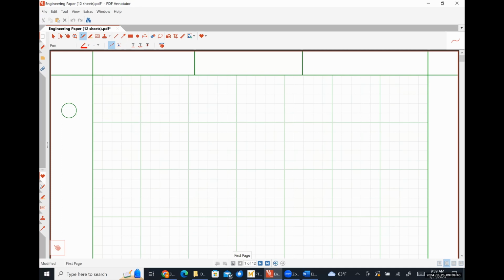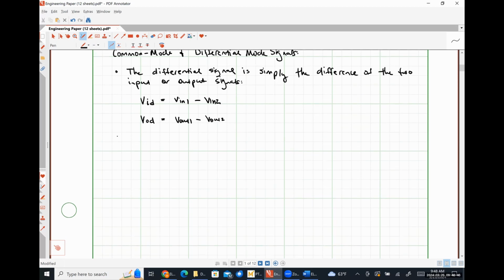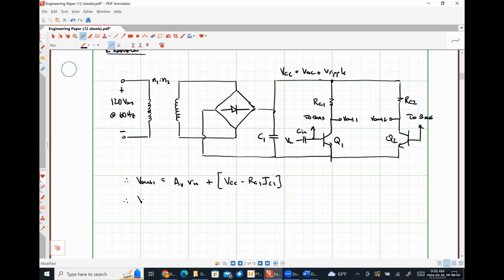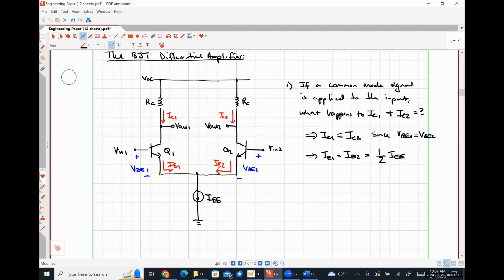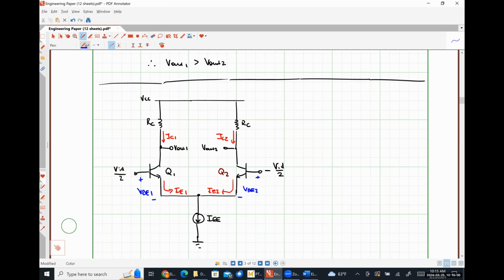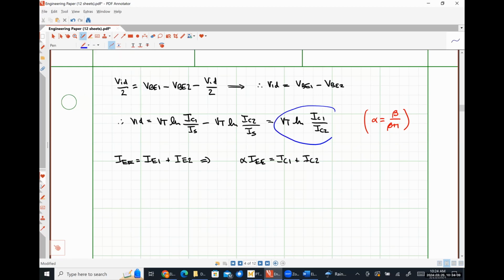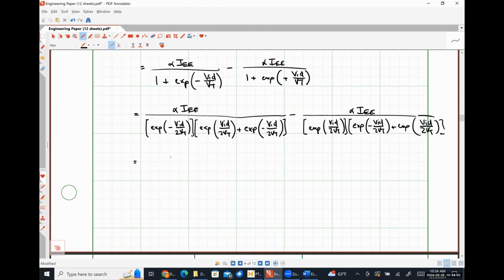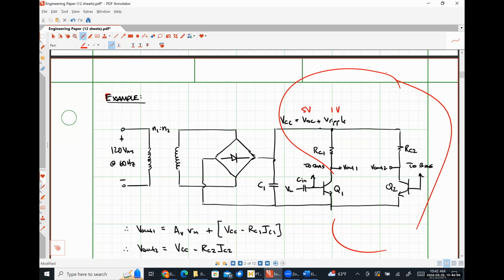ELEN 336 (Spring 2024) - Class Meeting #06 - 03/25/2024